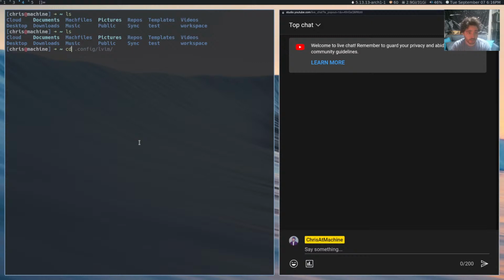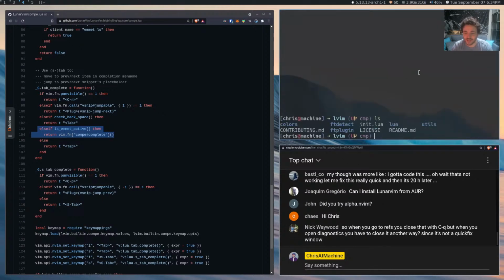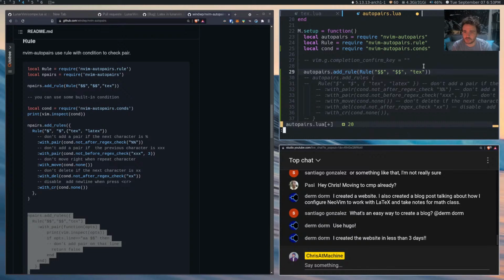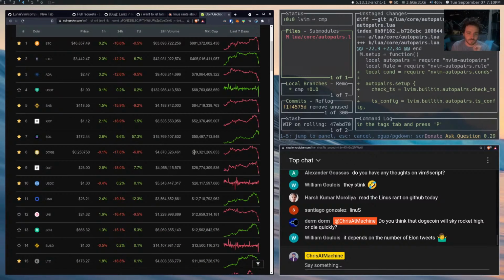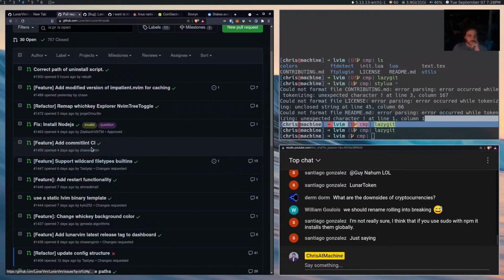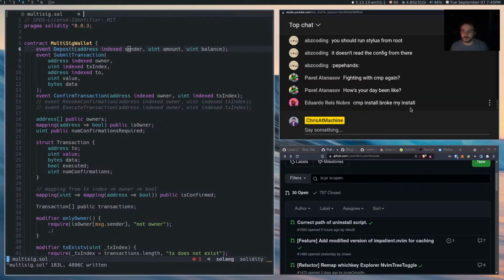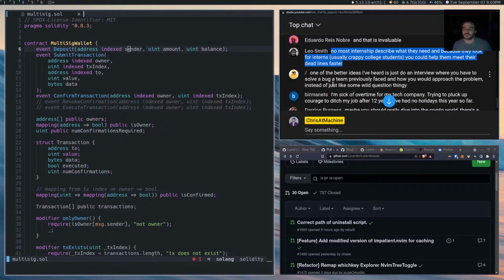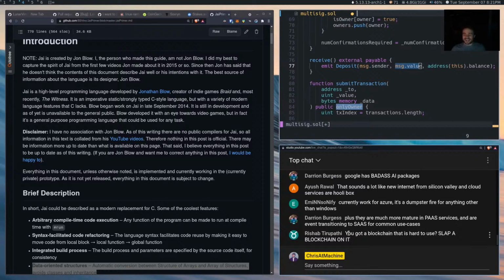Chris@machine - Moving from Compe to Cmp